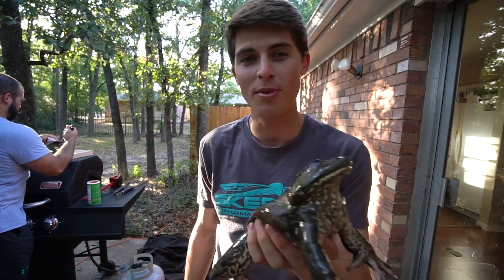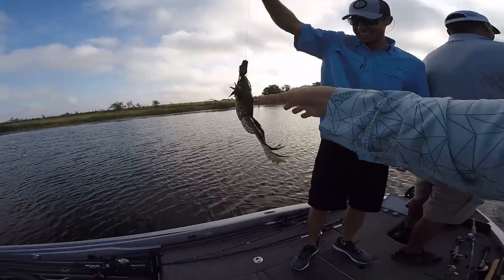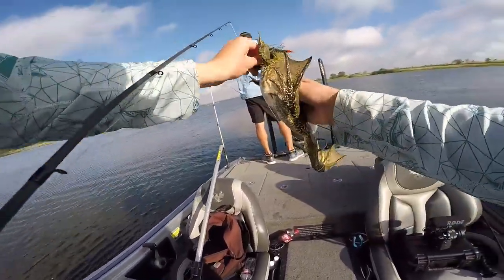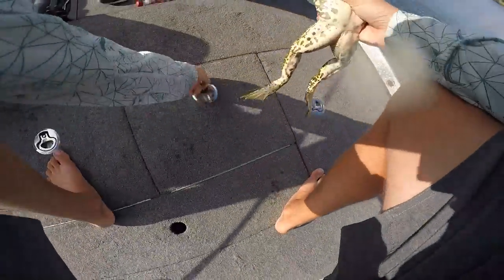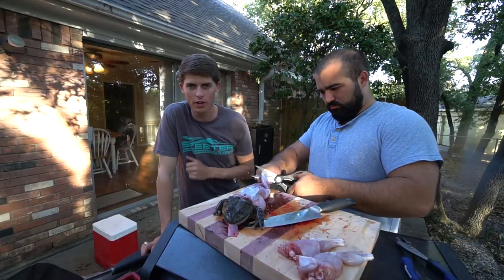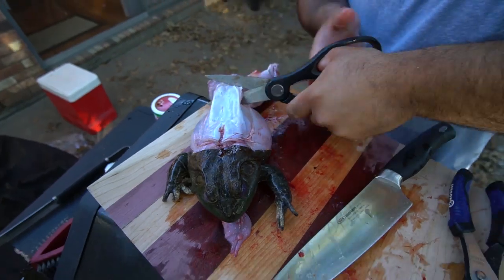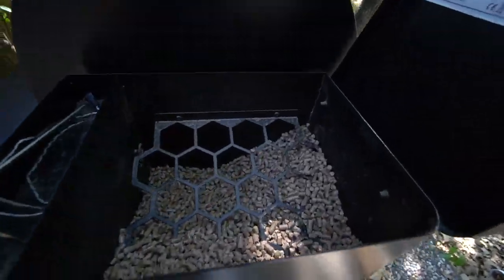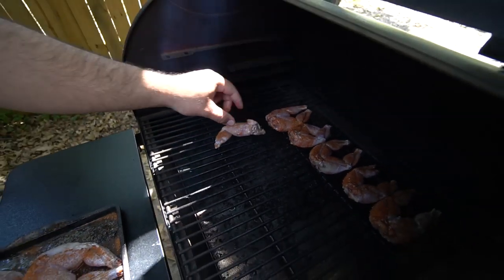How To Catch GIANT BULLFROGS!! (Catch - Clean - Cook)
In this video, I catch some MEGA Bullfrogs on topwater and take them home for a Catch & Cook!